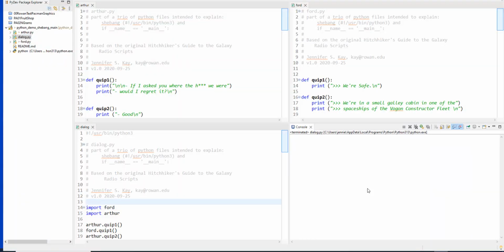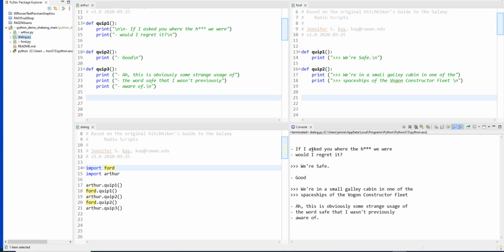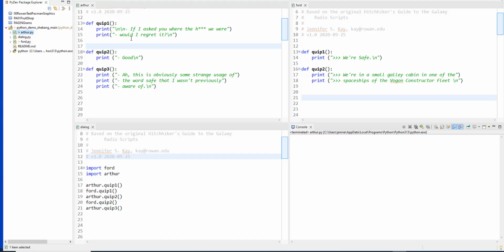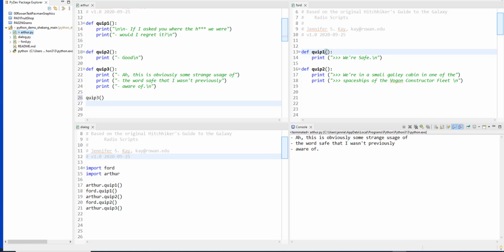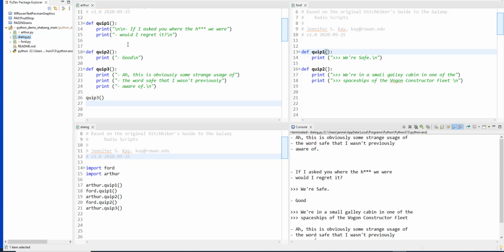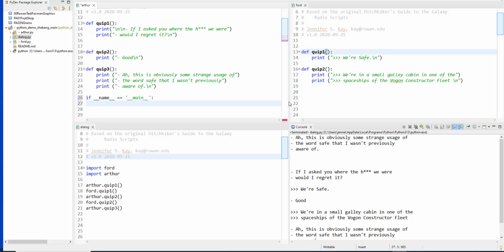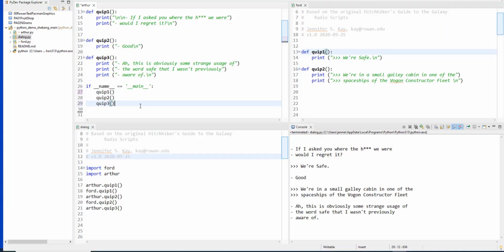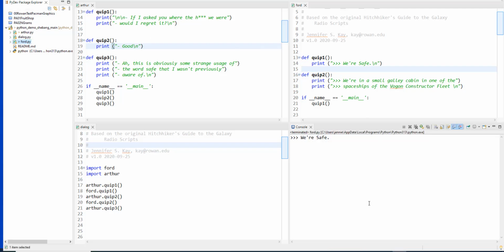python if name is main